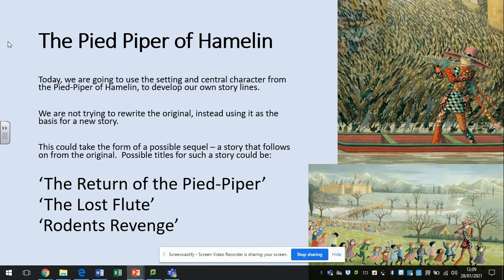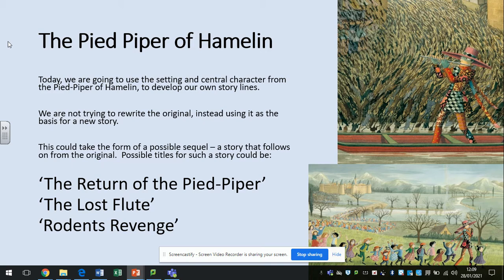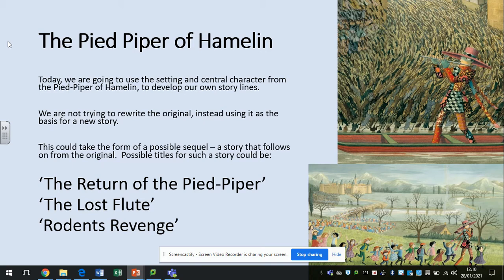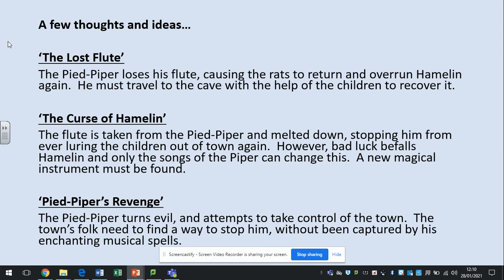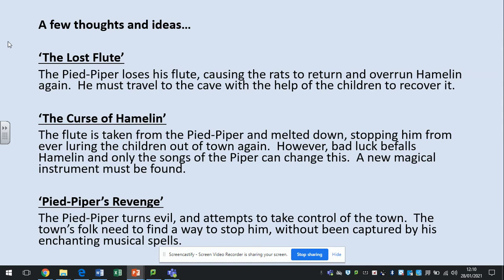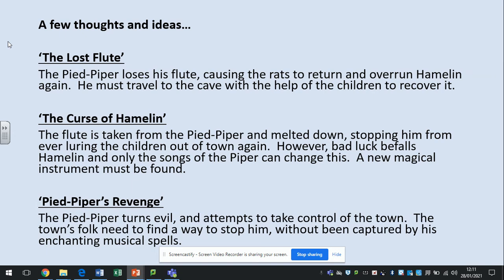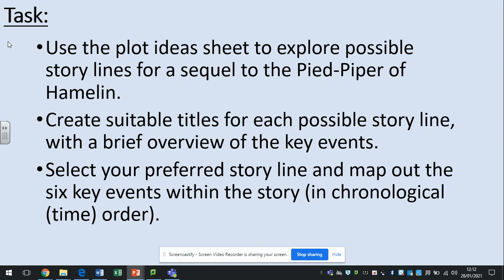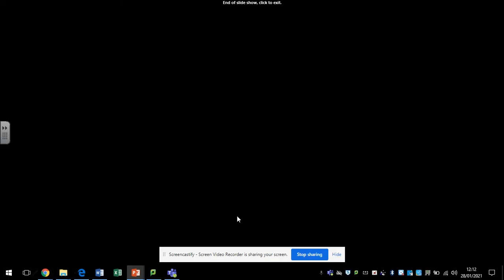Y4 English - Week 6 Tuesday